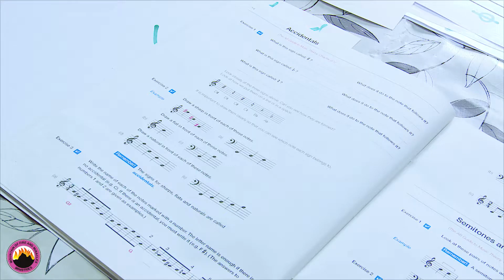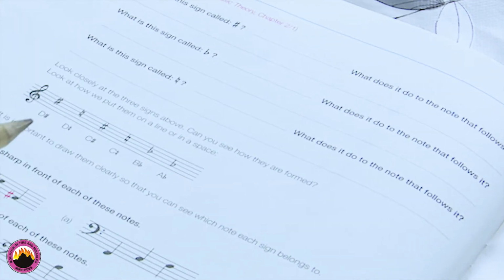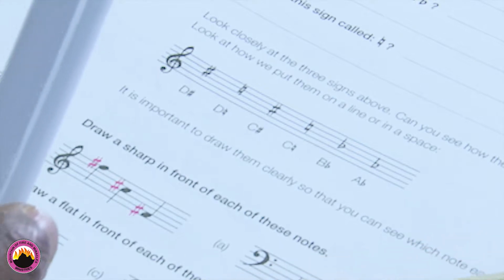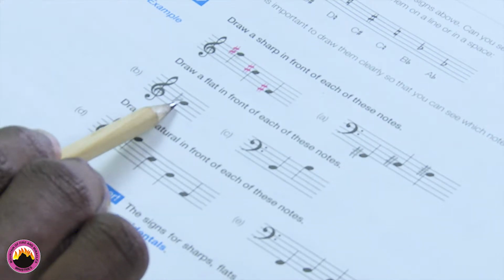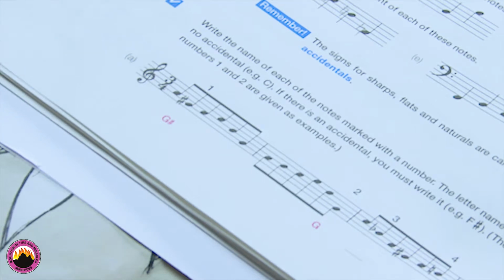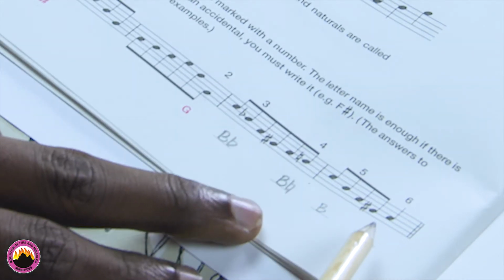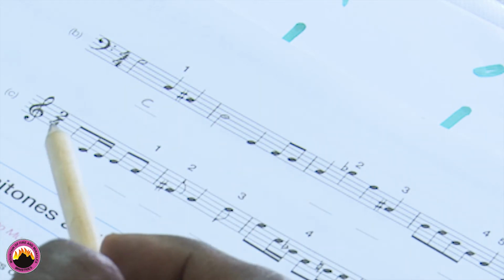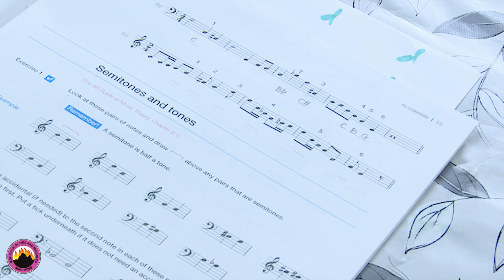ABRSM Music Theory Grade 1 Music Exam Tutorial - [10] Accidentals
In order to support MFM Music ministers to prepare for the ABRSM Grade 1 Theory of Music exam, this video, a prep material adapted from the ABRSM Music Theory in Practice, Grade 1 by Eric Taylor, was developed.

We will be looking at the 3 primary accidentals used in music. The sharp, the flat and the natural. The sharp raises the note by a semitone, the flat lowers a note by a semitone, while the natural restores a note back to its original value.

We hope that this series will aid you as you prepare for the exam. God bless you.

To purchase the workbook titiled 'Music Theory in Practice Grade 1' please or search for the title on other online bookstores.